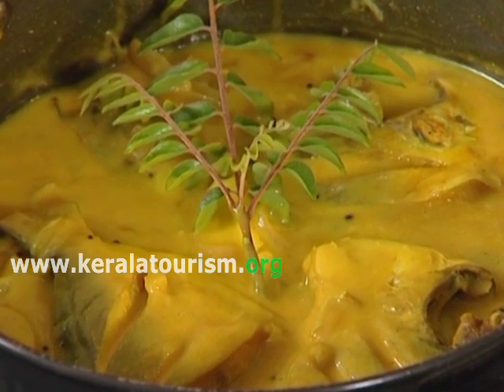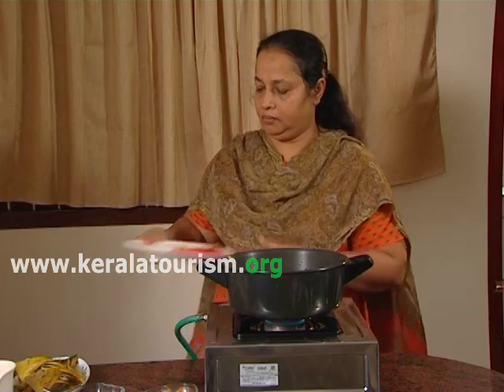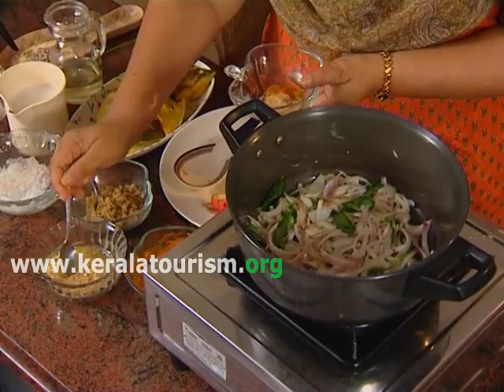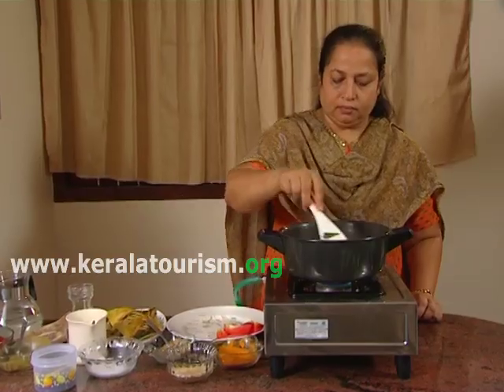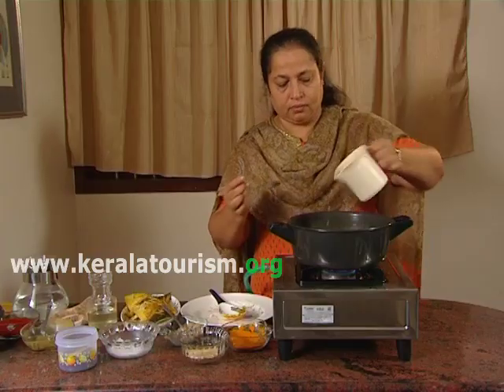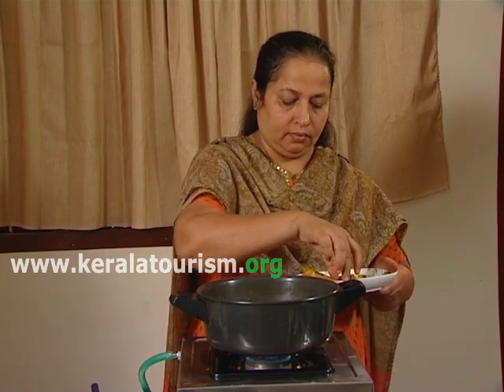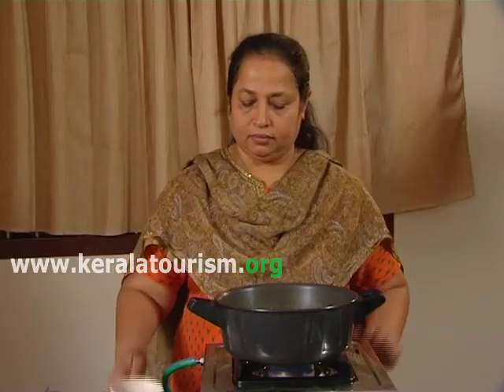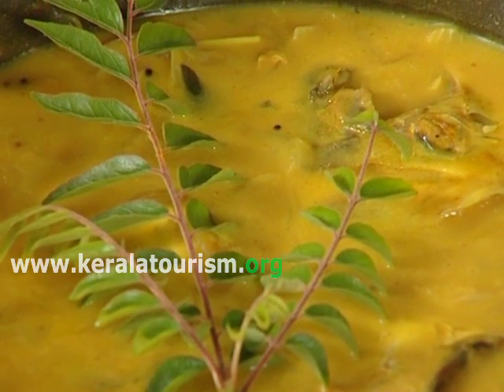Fish Moilee | Fish cooked in Coconut milk | Kerala Culinary Tourism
Fish Moilee Recipe Kerala Cuisine - A not so spicy Kerala dish, which is a  Perfect Side Dish for Rice, Chapatti & Bread